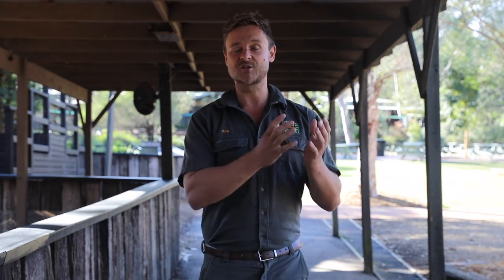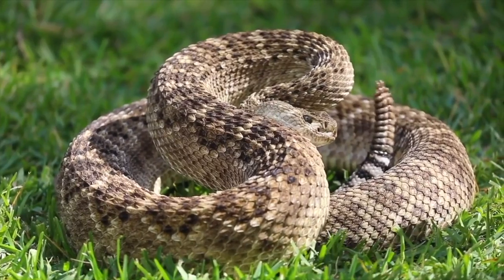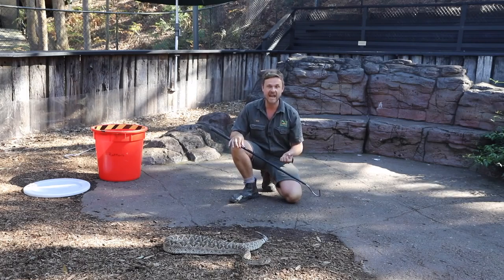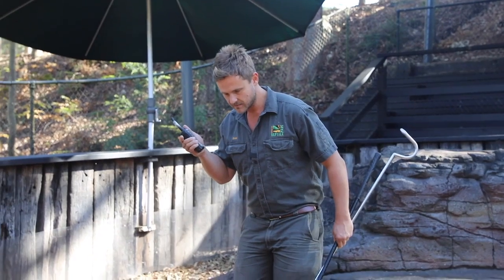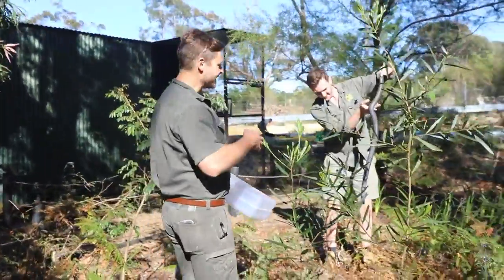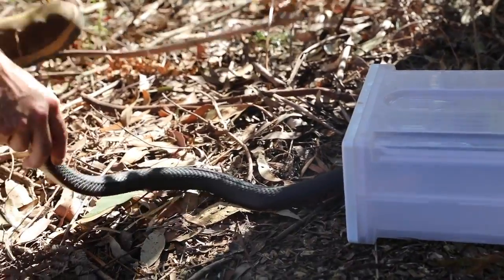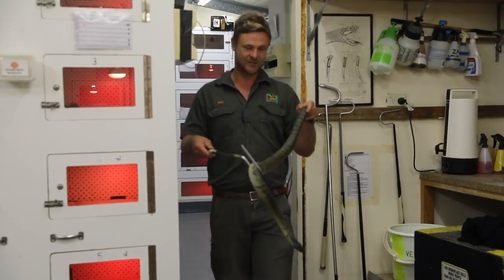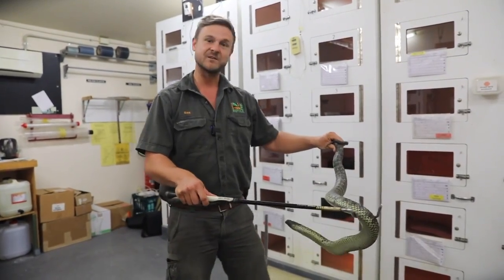VENOMOUS SNAKE ZOO KEEPER (Milking Venom)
Episode interrupted by a WILD RED-BELLIED BLACK SNAKE! 🐍

Watch as Zookeeper Dan takes you around all the EXCITING and FUN things he gets to do every day being a Zookeeper at The Australian Reptile Park!

This episode is all about what it takes looking venomous snakes - with a surprise wild snake slithering into the park! 🐍

Antivenom, also known as antivenin, venom antiserum, and antivenom immunoglobulin, is a specific treatment for envenomation. It is composed of antibodies and used to treat certain venomous bites and stings.[1] Antivenoms are recommended only if there is significant toxicity or a high risk of toxicity.[1] The specific antivenom needed depends on the species involved.[1] It is given by injection